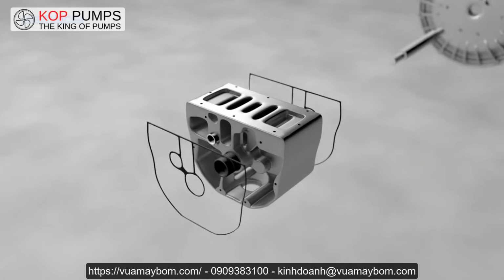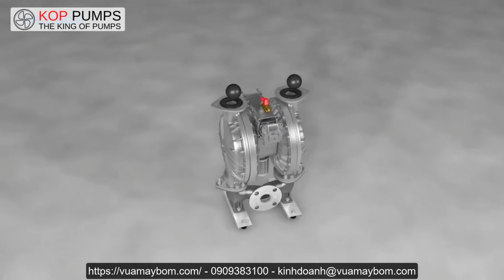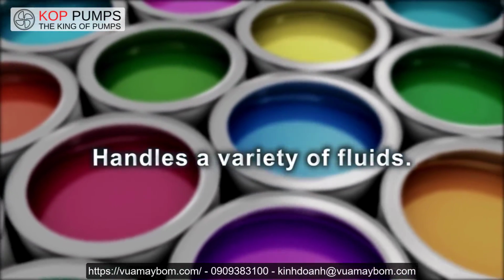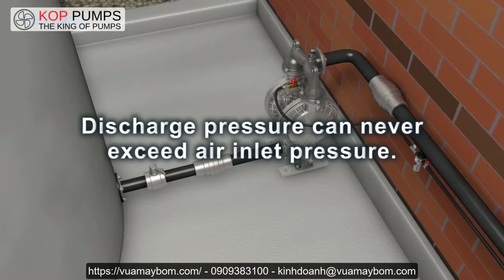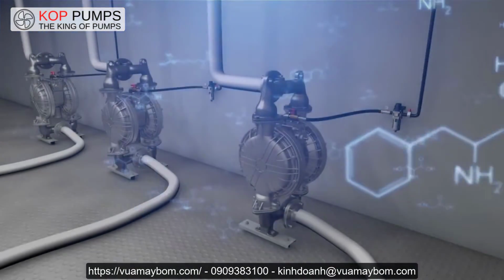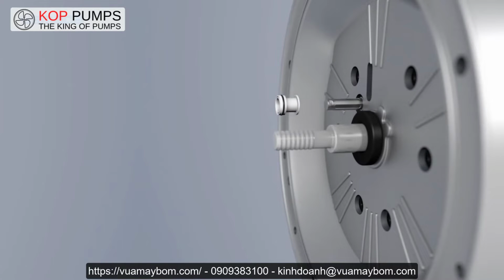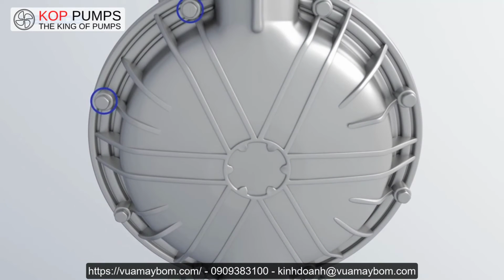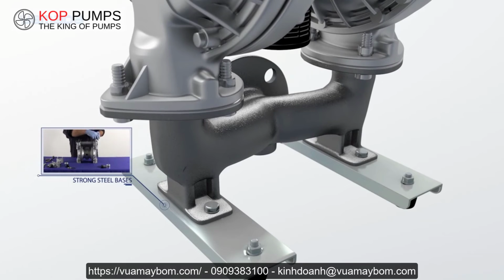Tổng quan về cách vận hành của máy bơm màng kép Yamada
Chuyên cung cấp bơm Yamada chính hãng, chất lượng, giá tốt
Hàng về đầy kho phục vụ nhà máy và các anh chị thương mại.

Hãy ủng hộ cho "Vuamaybom" bằng cách truy cập đường link này để